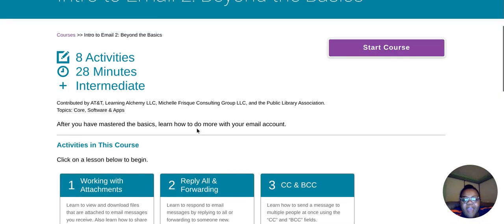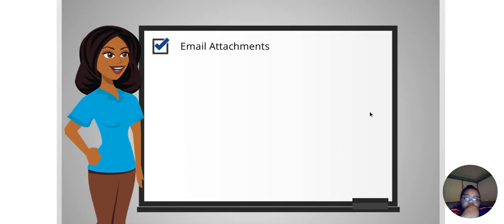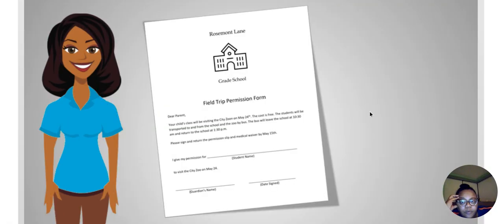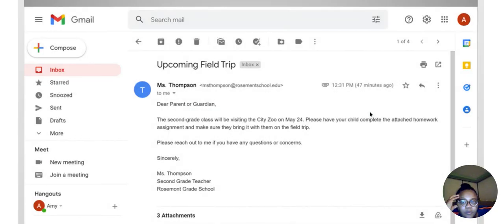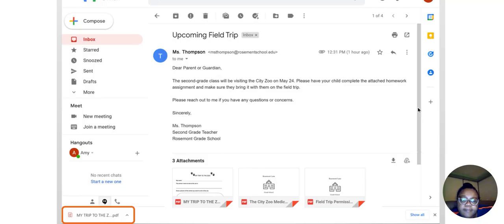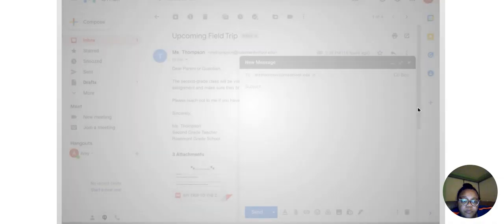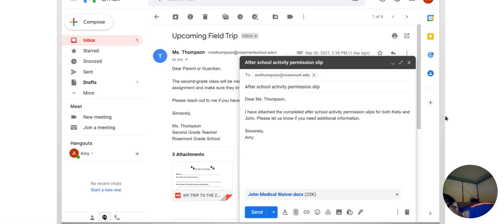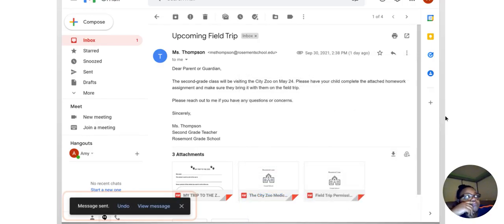Intro to Email 2: Working with Attachments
Learn how to attach documents and images to an e-mail.